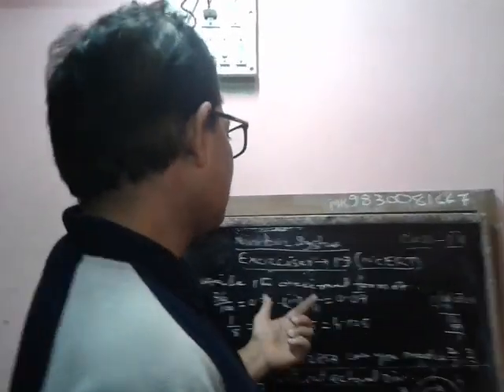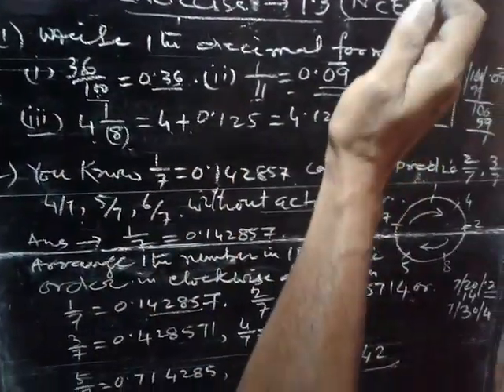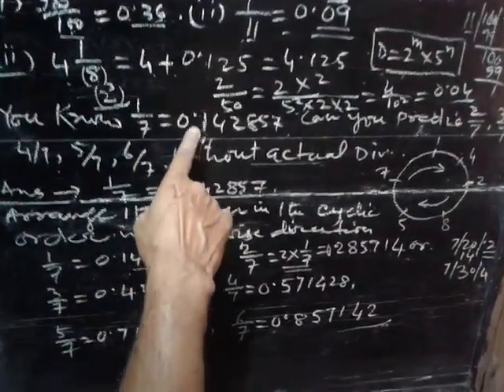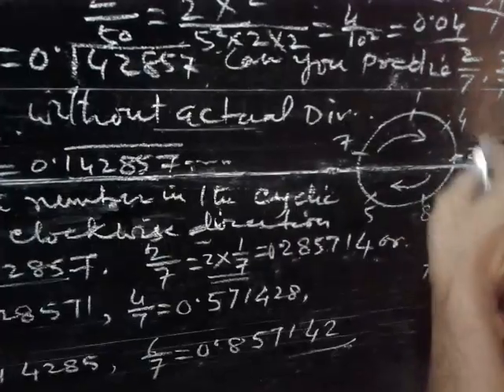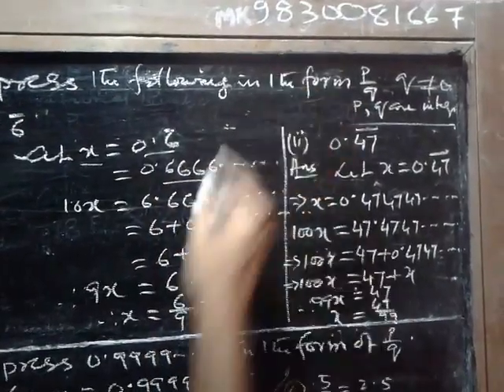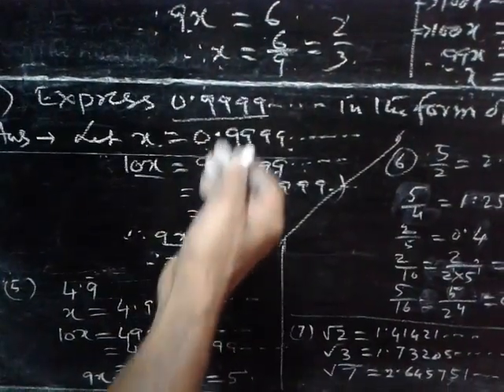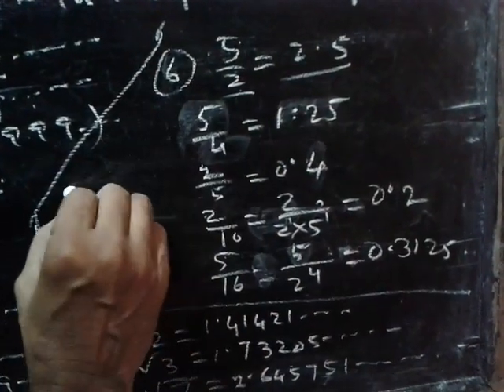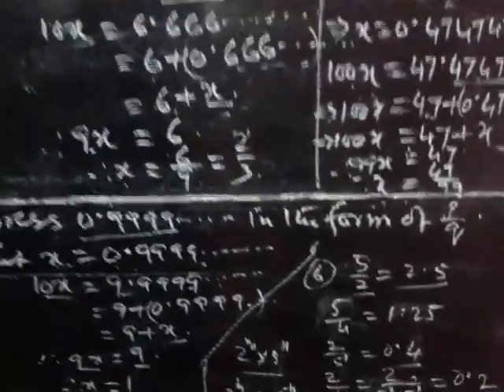NUMBER SYSTEM ( PART - 3 ) ( NCERT - 1.3 EXERCISE )